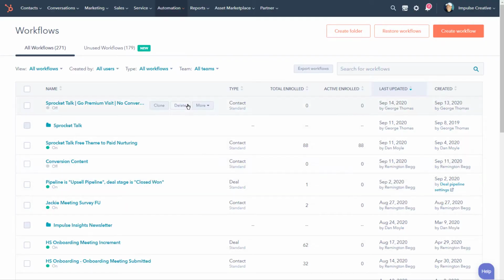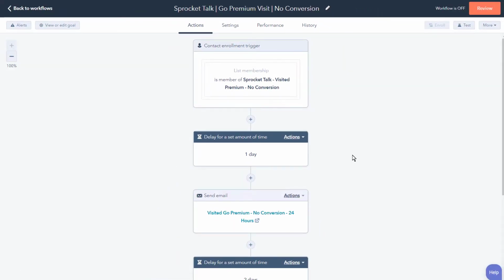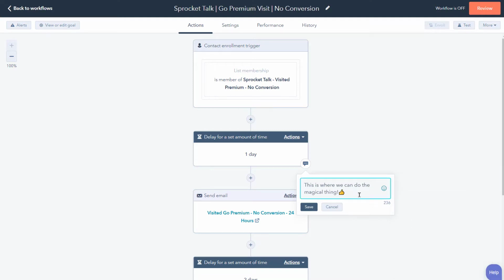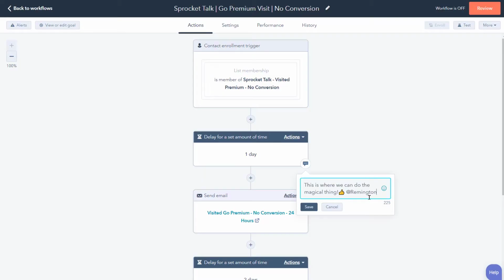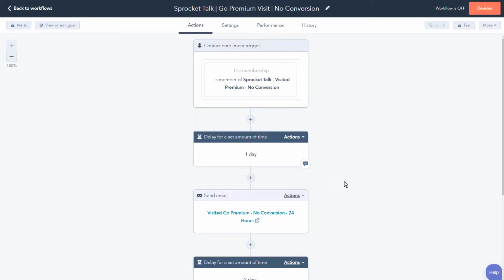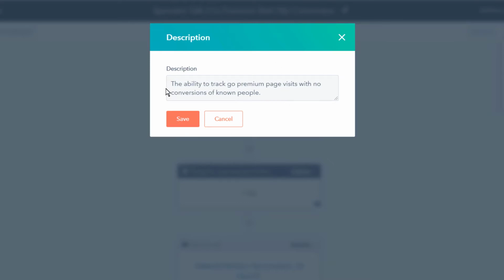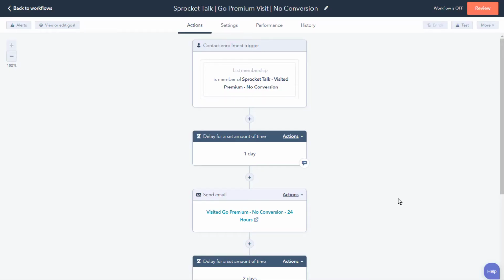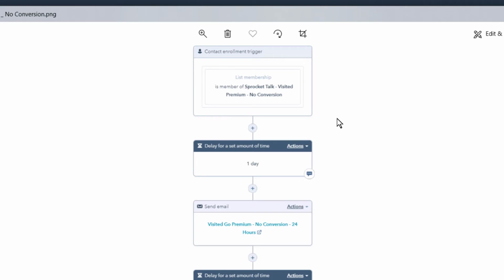Better HubSpot Workflow Collaboration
In this HubSpot tutorial, we dive into 4 ways you can have better collaboration and therefore make better workflows in HubSpot to delight your prospects, leads, and customers.

We dive into, teams, descriptions, comments, and the ability to export your workflows!